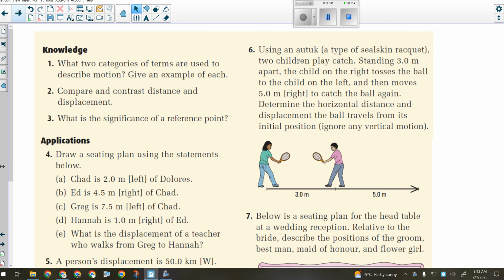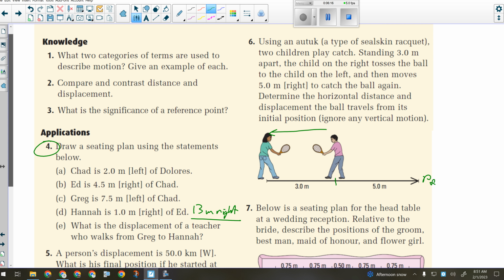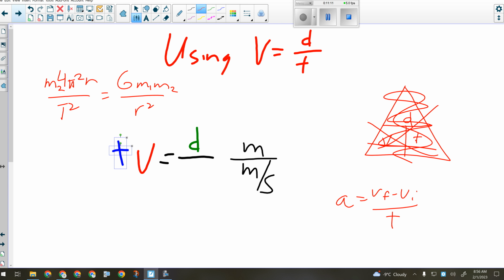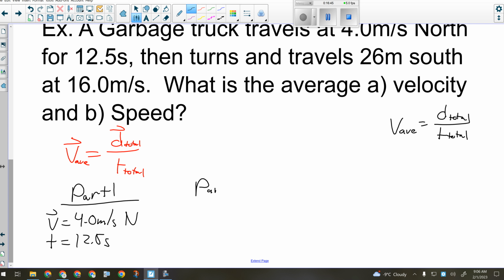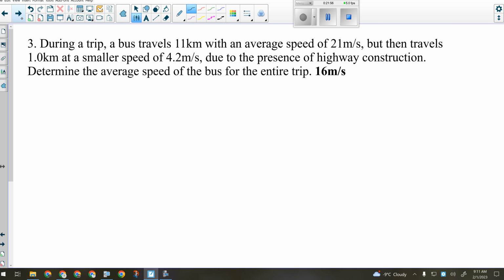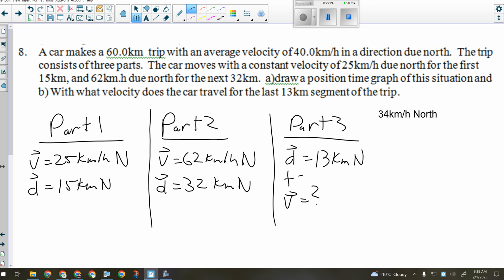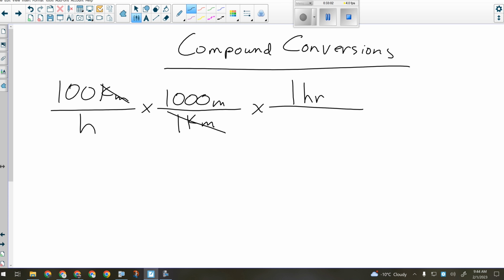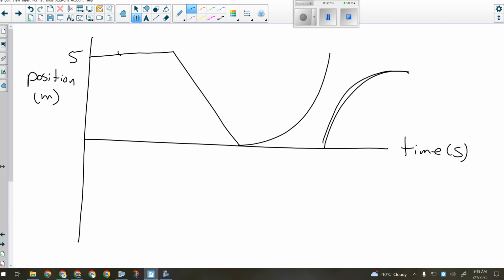Physics 20 Unit 1 Lesson 1 Scalars and Vectors Part 2